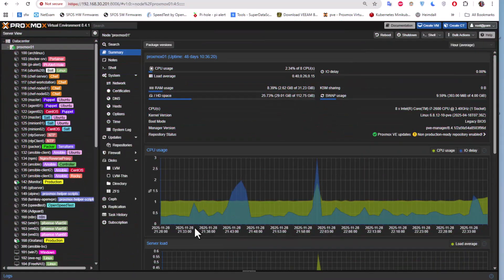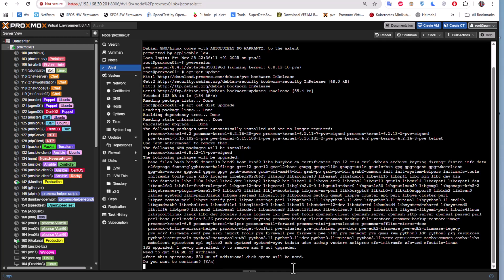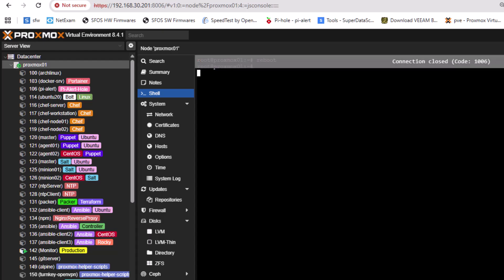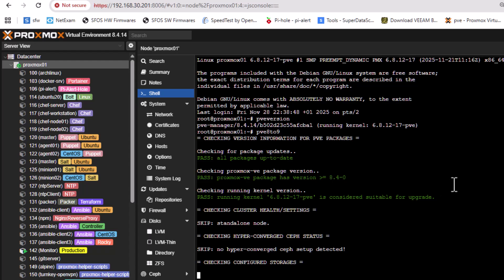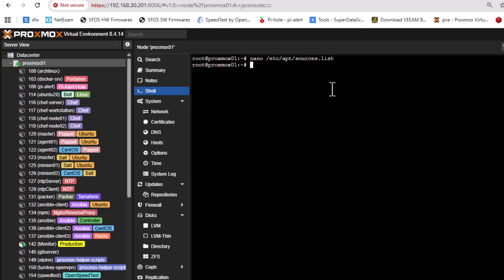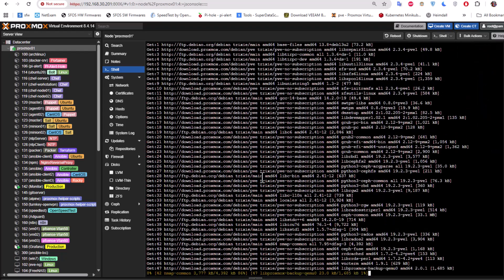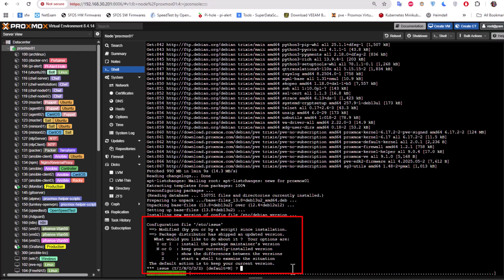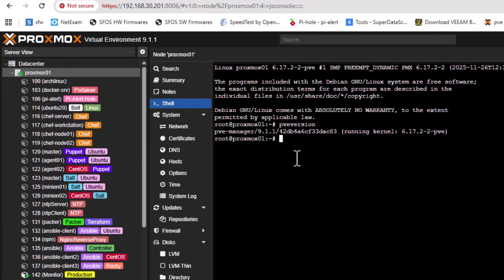How To Upgrade Proxmox VE 8 To Version 9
📌 YouTube Video Description – Proxmox VE 8 to Proxmox VE 9 Upgrade

In this step-by-step tutorial, we walk through how to safely upgrade Proxmox VE 8 to Proxmox VE 9 while keeping your VMs and containers running smoothly. This guide covers the best practices, pre-upgrade checklist, repository updates, and the full process of performing the upgrade using the command line. Whether you’re running Proxmox at home or in a production environment, this video will help you upgrade with confidence.

Requirements before upgrading to Proxmox VE 9

How to back up your VMs, LXCs, and configuration

Enable and update correct repositories

How to run the apt dist-upgrade process safely

Troubleshooting common upgrade issues

How to reboot and verify successful installation

⚙️ Commands Covered

Checking current version

Switching repositories from Proxmox VE 8 (Bookworm) to Proxmox VE 9 (Trixie)

Updating and upgrading packages

Verifying system after reboot

🖥️ Requirements

Proxmox VE 8 already installed

Backup available (highly recommended)

💡 Why Upgrade to Proxmox VE 9?

Proxmox VE 9 brings improved performance, security enhancements, updated Linux Kernel, and new features for virtualization and clustering. Upgrading ensures better stability and future support.

If you found this guide helpful, don’t forget to like, subs